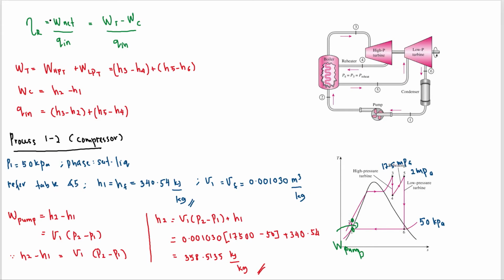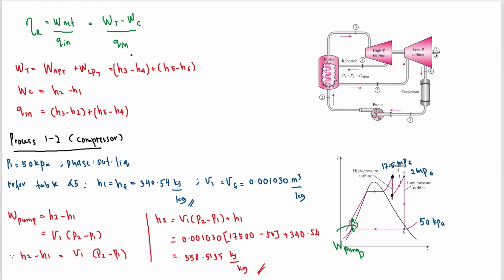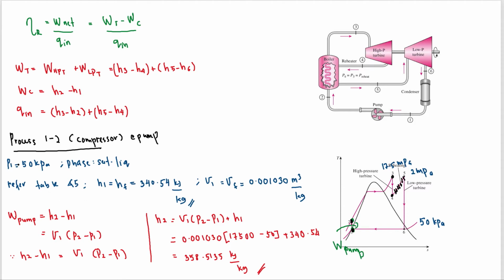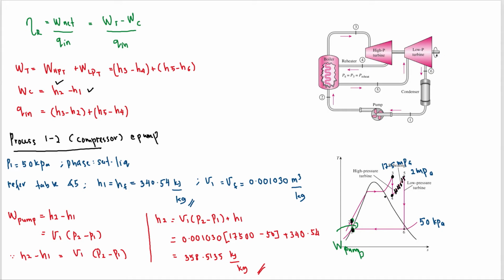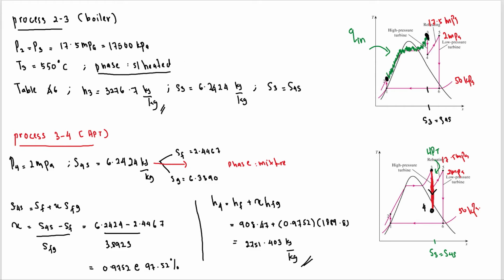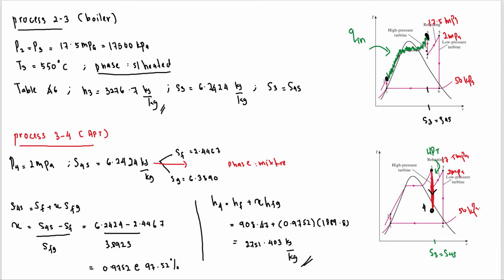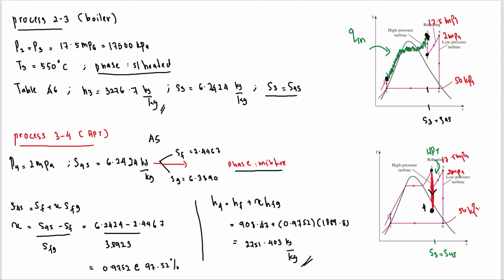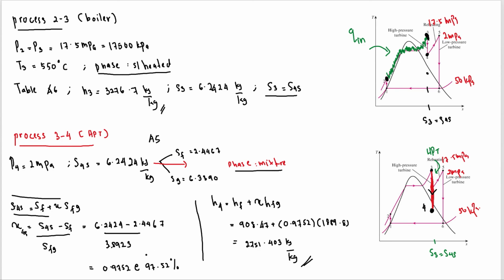CHAP 4 EXAMPLE OF REHEAT RANKINE CYCLE PART2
CORRECTION:THE TEMPERATURE AT INLET OF HPT IS 500 DEG.CELCIOUS, NOT 550 DEG.CELCIOUS. SORRY.